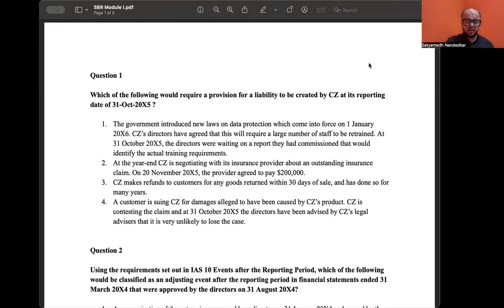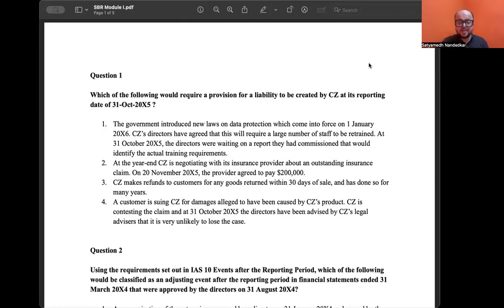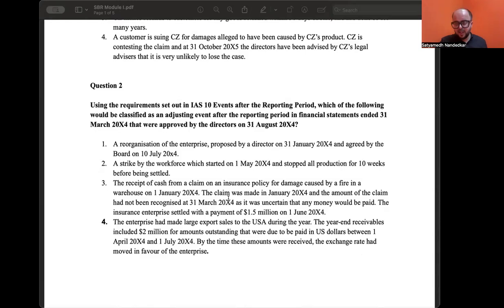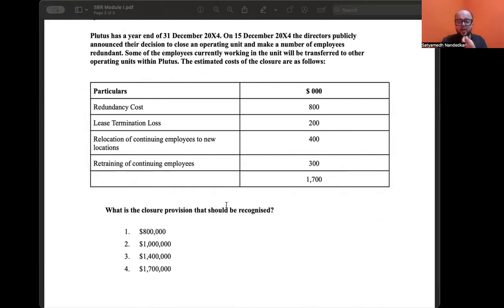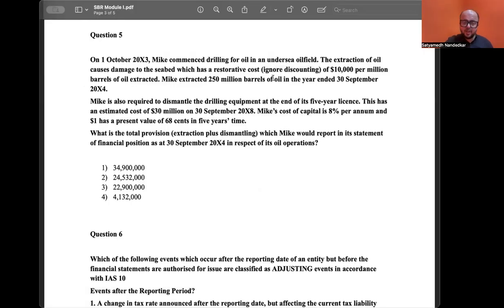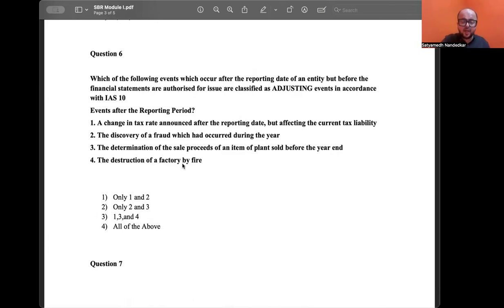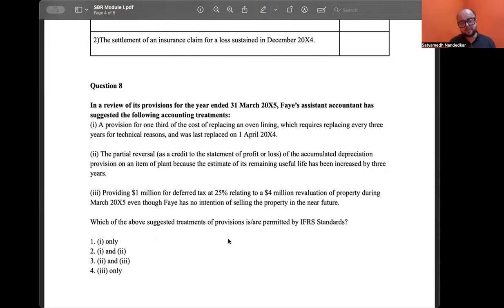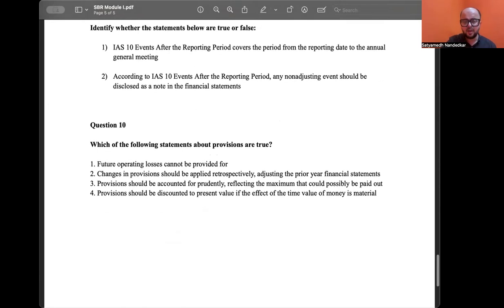SBR Quiz 1 - IAS 37 and IAS 10 - Solutions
Please watch the video to understand the solutions for SBR Quiz 1